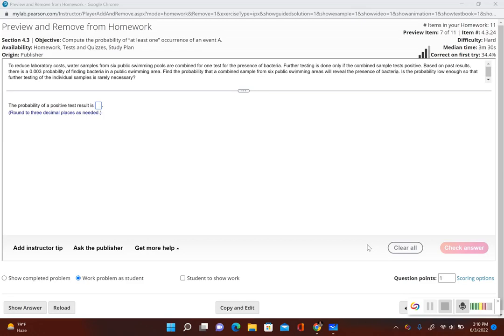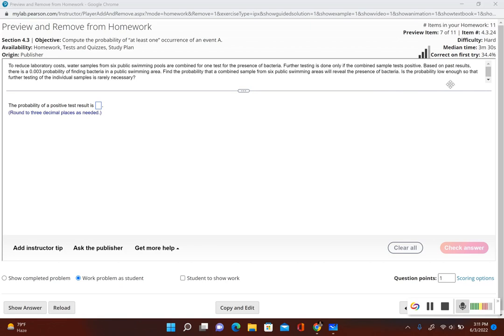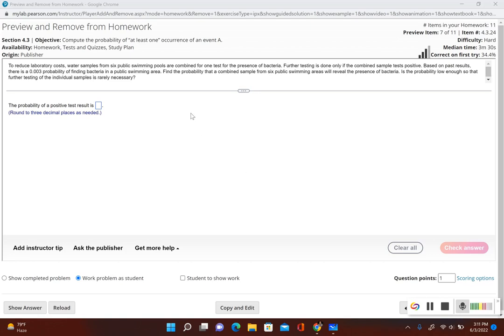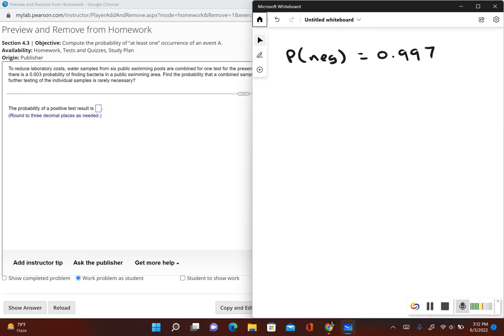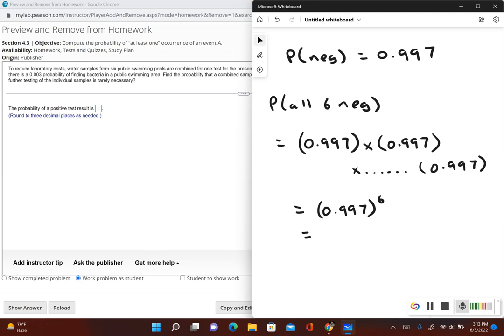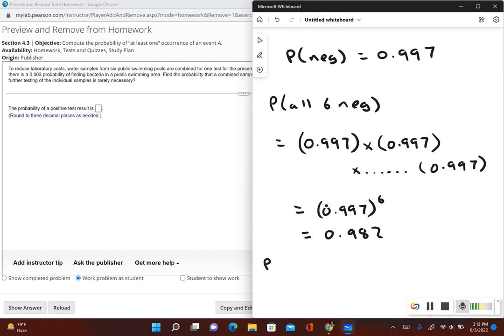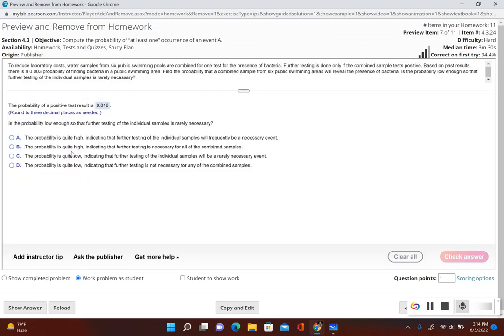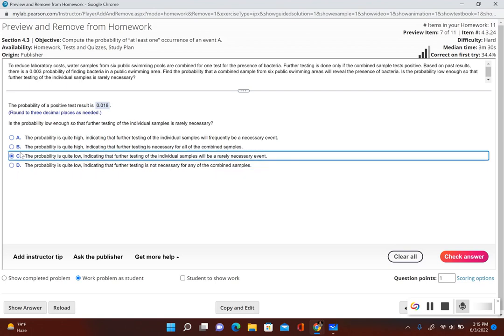Probability of At Least 1 Example 2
This video shows an example of finding the probability of at least one.